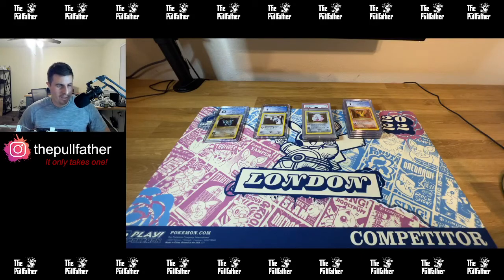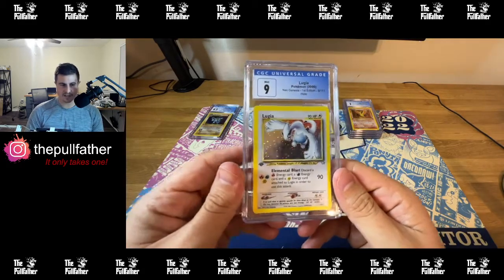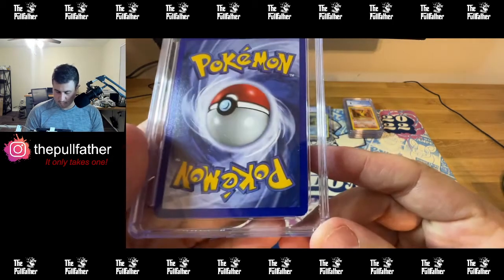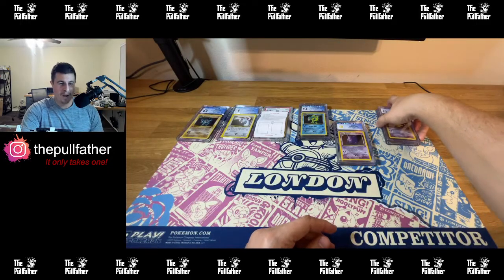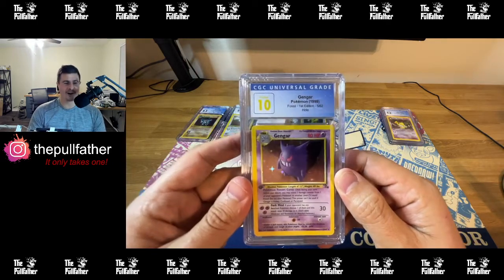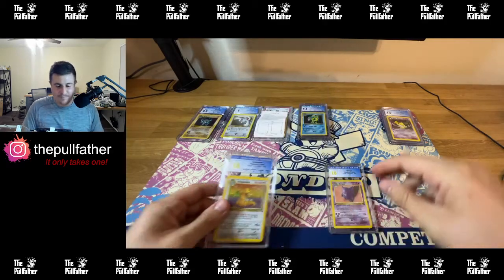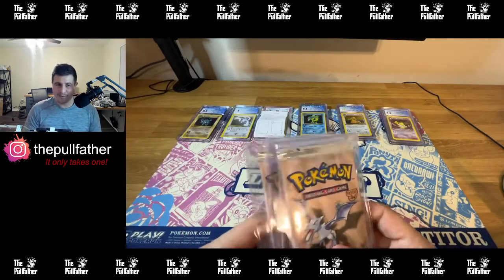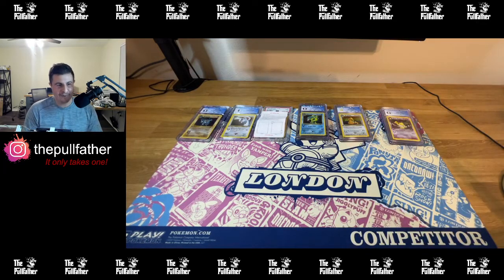CGC Pokemon Return Test - 1st Edition Dragonite does the IMPOSSIBLE!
Crazy CGC Return!

What cards are you submitting to CGC?